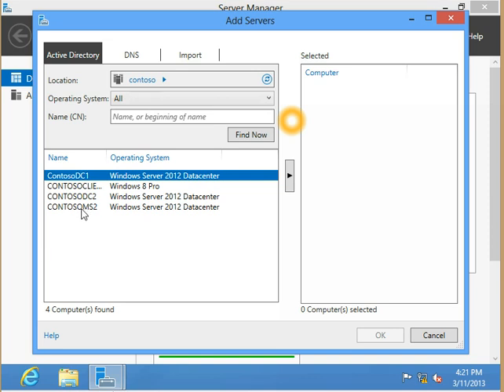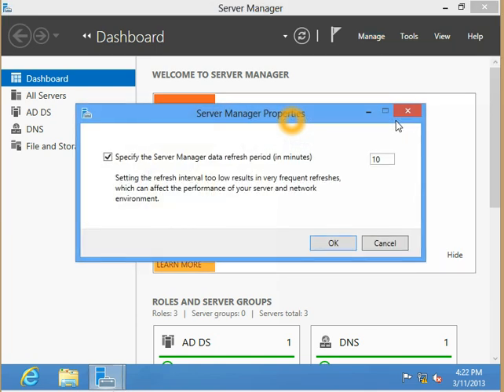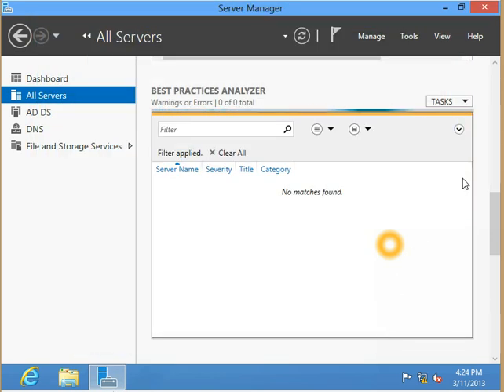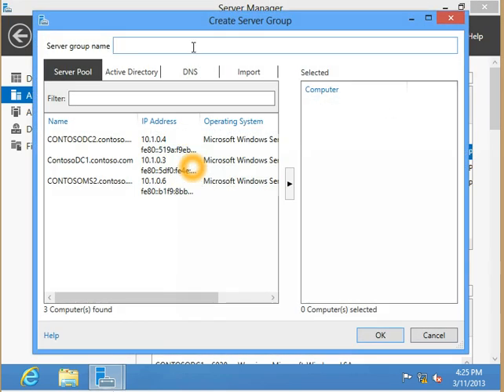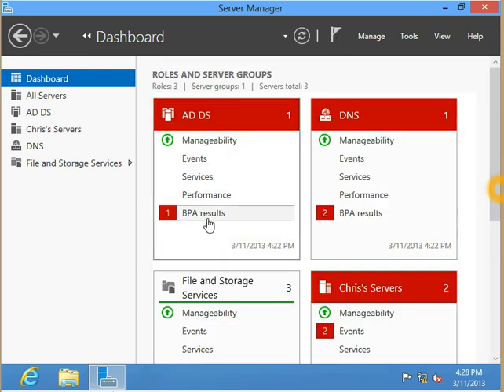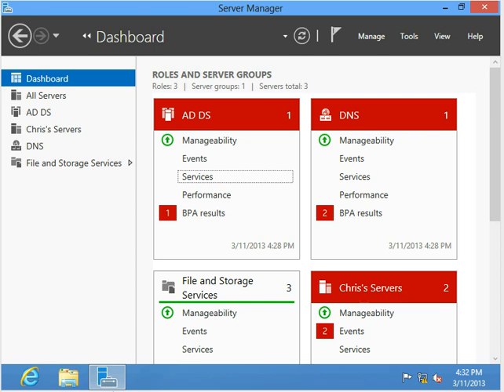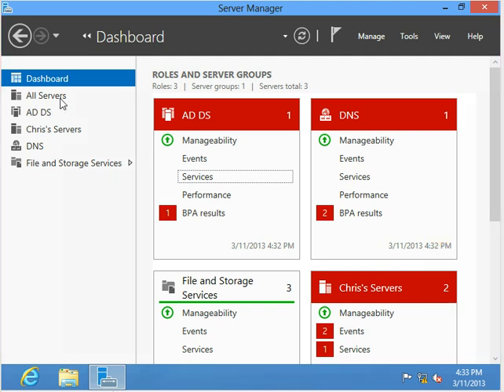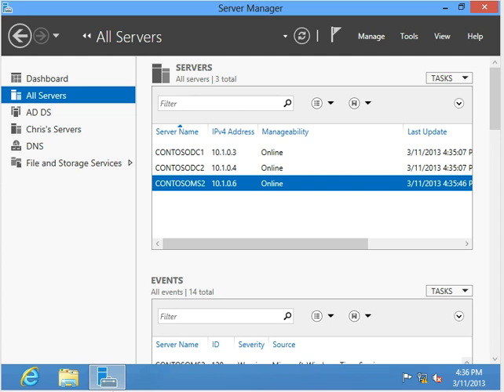What's New in Windows Server 2012, Episode 5: Server Manager - Multi Remote Server Mgmt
Chris Davis, Microsoft Premier Field Engineer. Tonight I continue my Server Manager series with a discussion about managing multiple servers remotely. Sorry about the audio, sounds like a vacuum running in the background. :-( I am on the road and don't have my normal headset. I filmed this last night but tonight I picked up a portable headset so tomorrow's video will have a lot better quality. I just finished filming it and it sounds a TON better. It is encoding now... Thanks everyone, appreciate you watching!